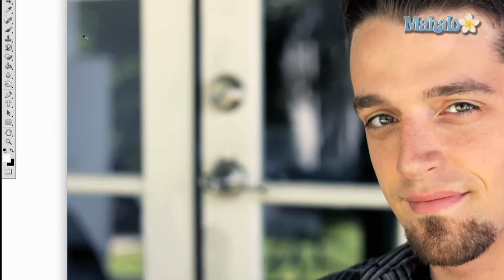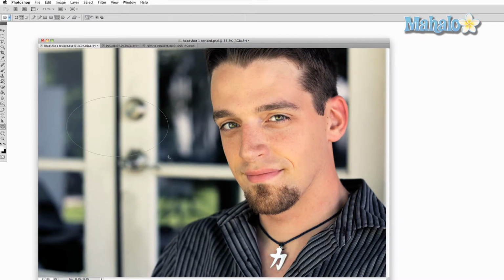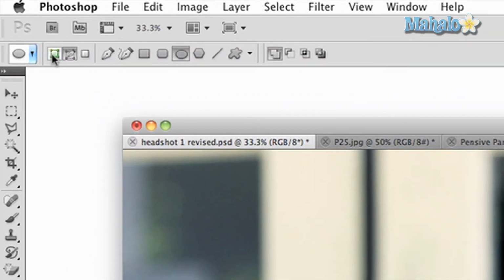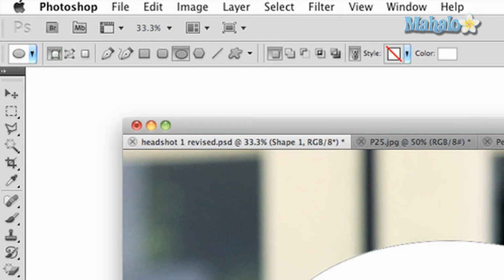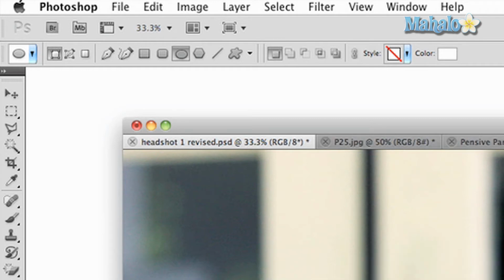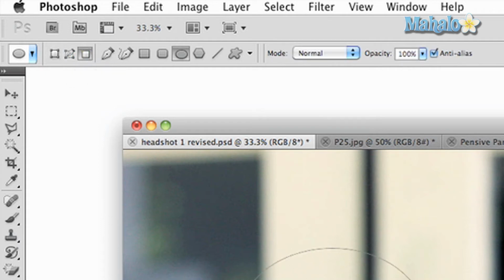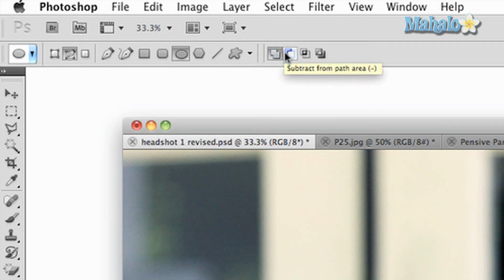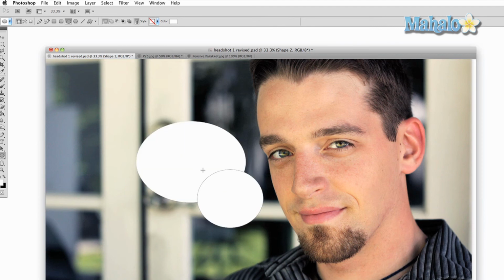Photoshop Tutorial - Ellipse Tool